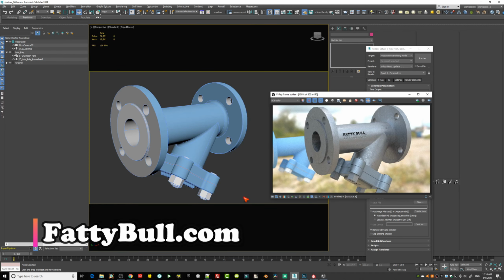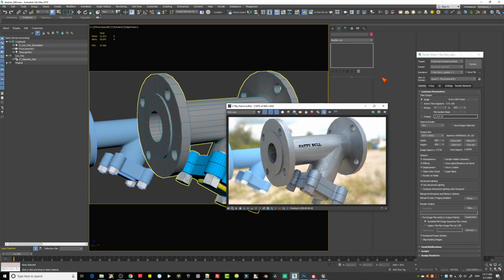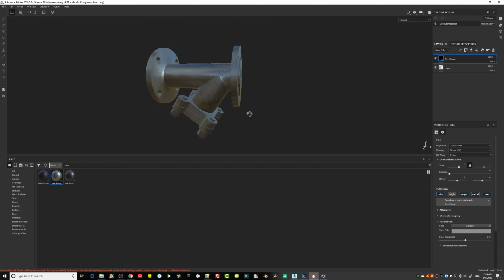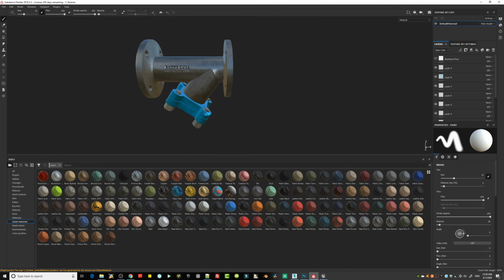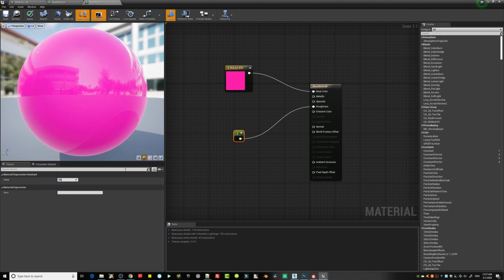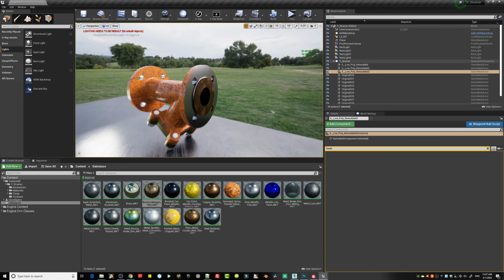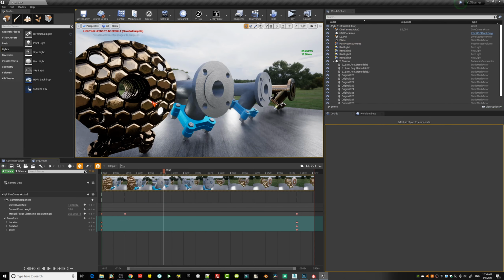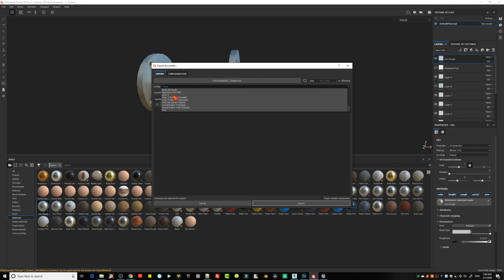Game Asset Workflow - Real Time 3D Pipeline - 3dsmax, Datasmith, Unreal, UE4, Substance, BIM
Game Asset Workflow - Real Time 3D Pipeline
3dsmax, Datasmith,  Unreal,  UE4, Substance, BIM